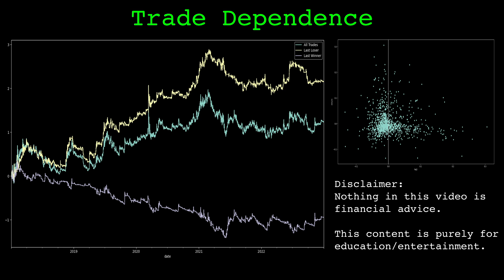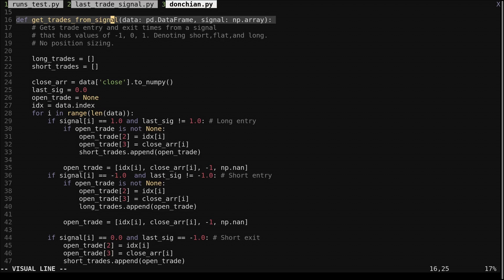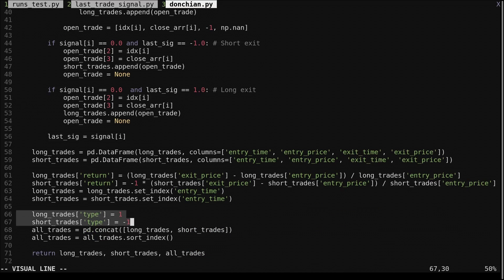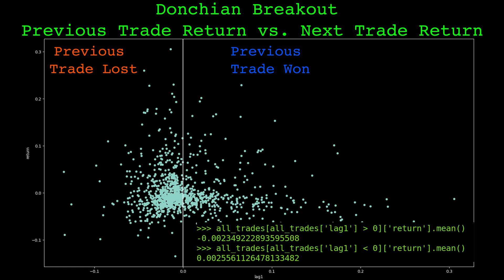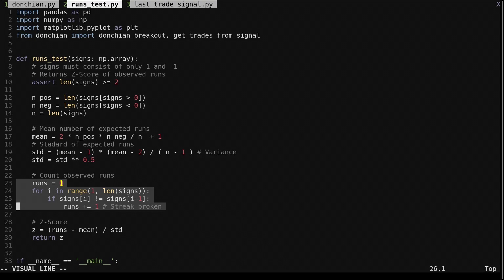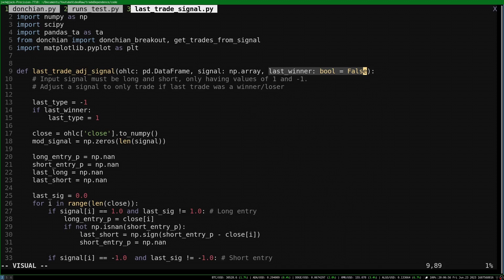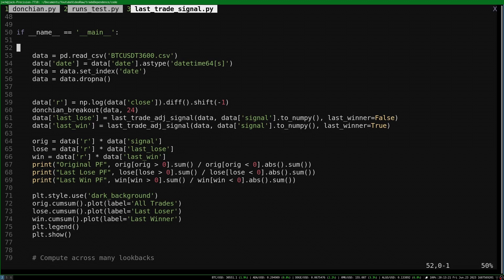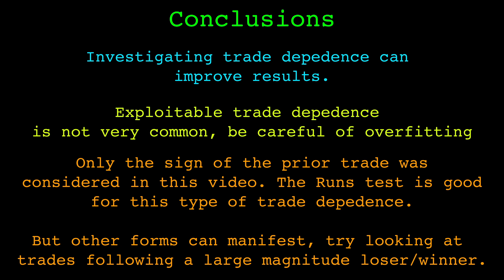Using Trade Dependence to Improve the Donchian Breakout Trading Strategy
Looking into the donchian channel breakout strategy's dependence between trades.  I show that trades following a prior losing signal are often better, and trades following a prior winning signal are not very good.The turtle used traded a very similar strategy.